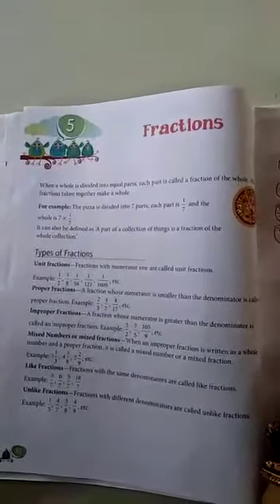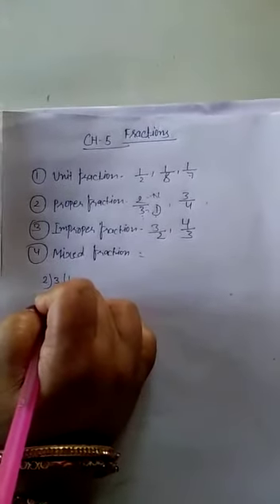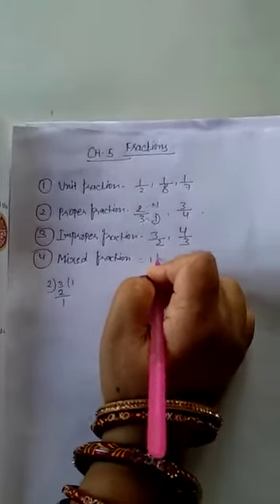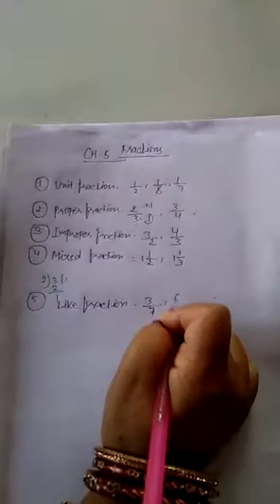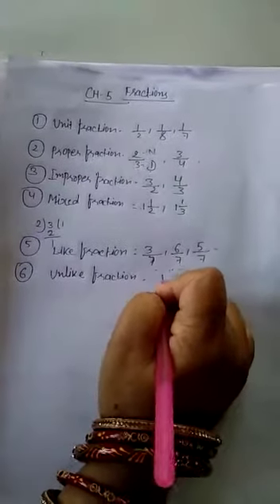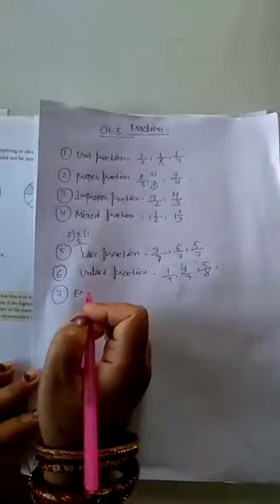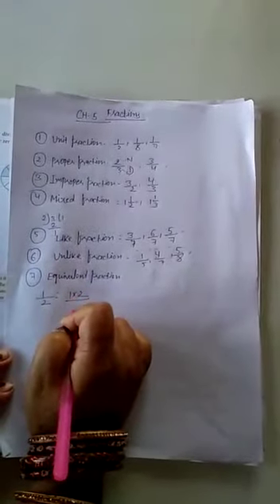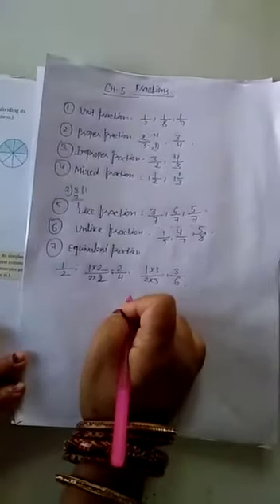Class - 5 Maths Ch - 5 Fractions (Lecture - 1)